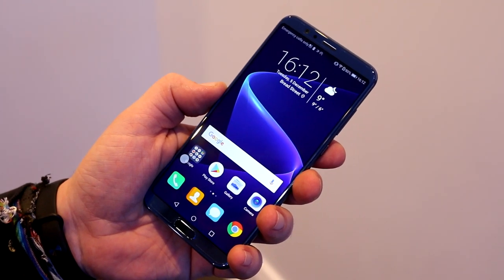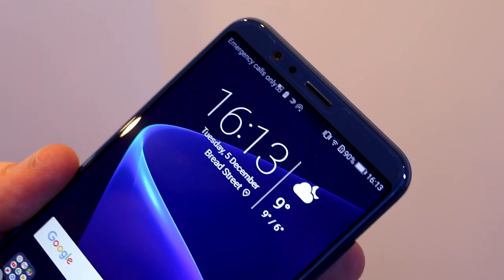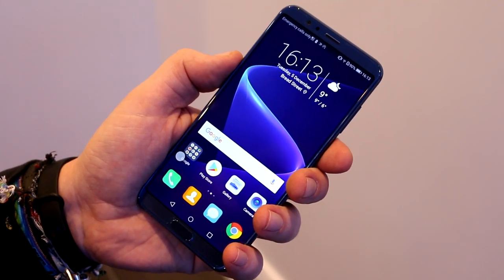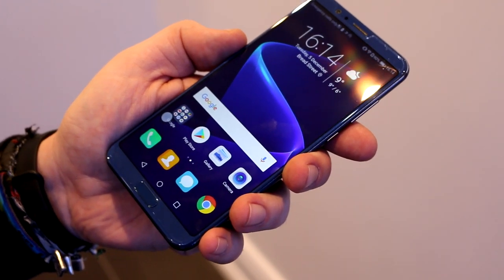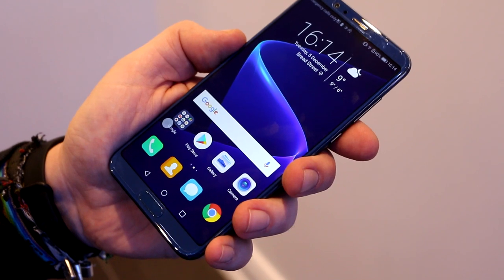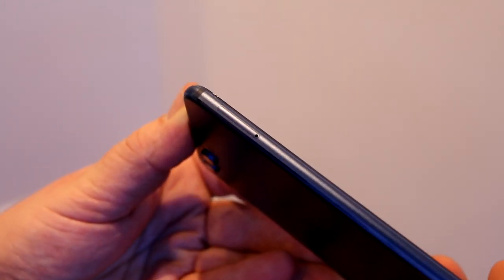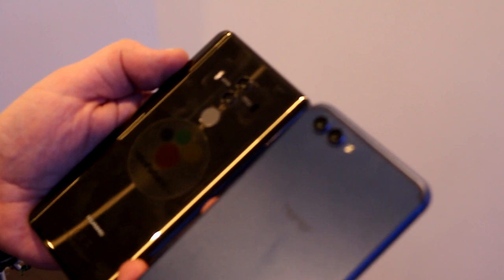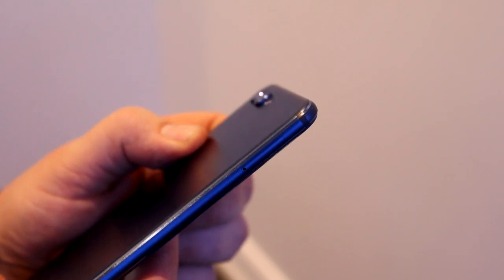Honor View 10 (V10) hands on (english)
Today I got to check out the Honor View 10, the worldwide edition of the Honor V10 with it's nice 5,99in FHD+ LCD screen and the new Kirin 970 octacore SoC with integrated AI processor.

Note: This is a quick and dirty hands on video, as I had to hurry to catch my flight back home!